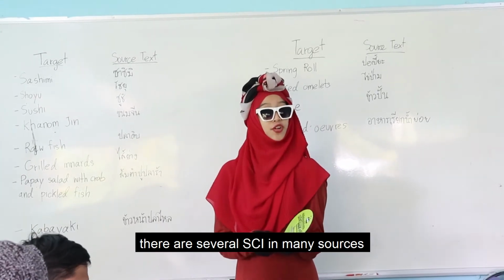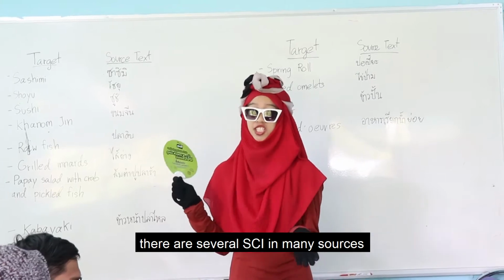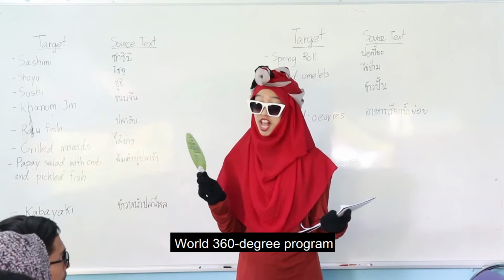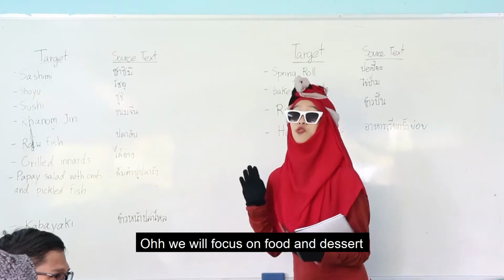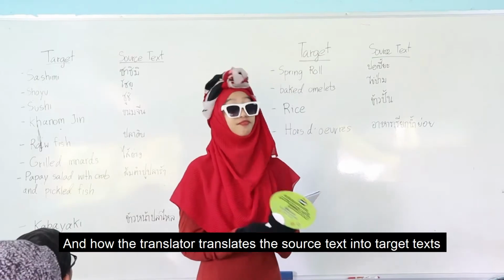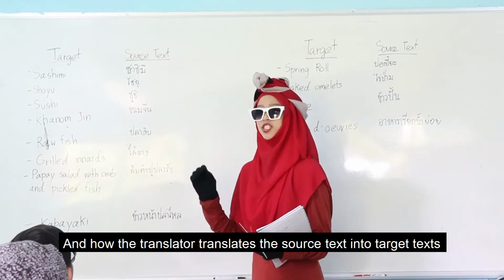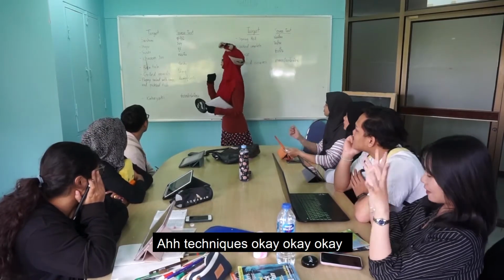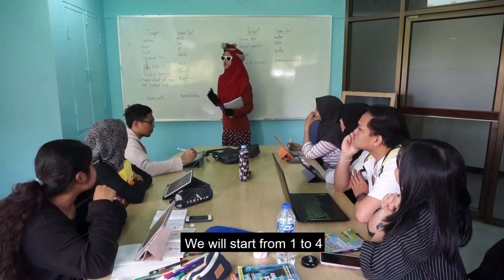Culture-Specific Items in Documentary G.8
EFL60-463© Seminar in Cross-cultural Issues
Group 8